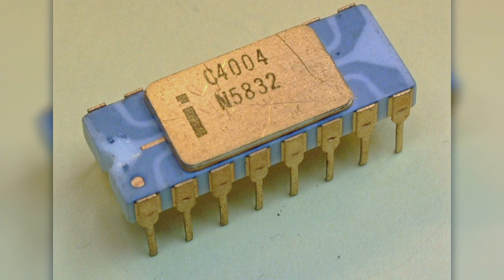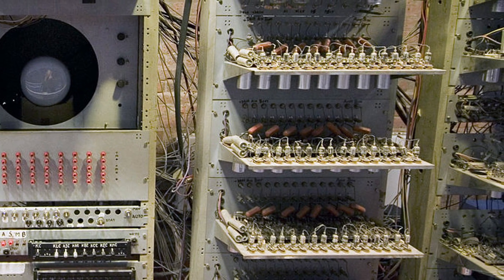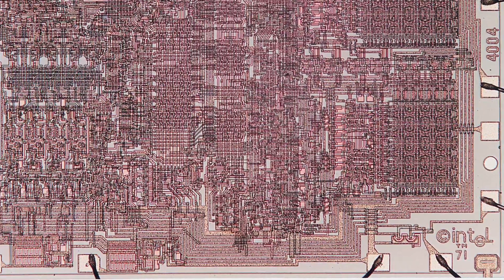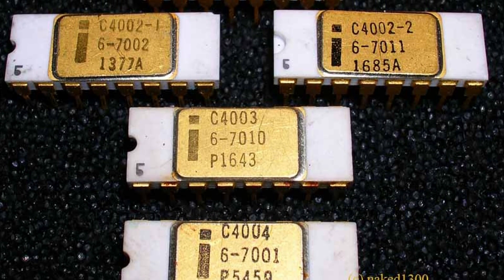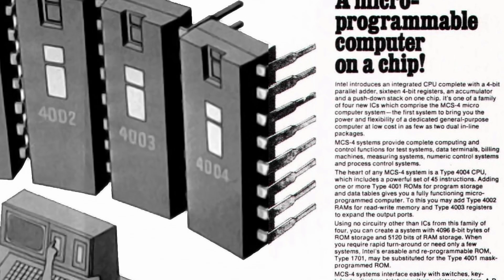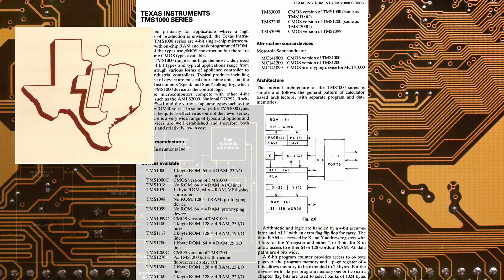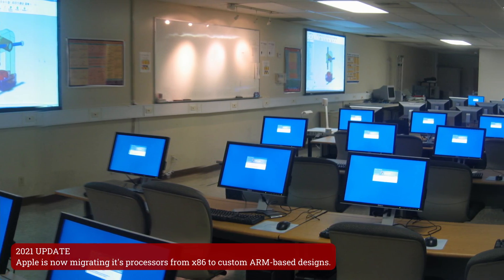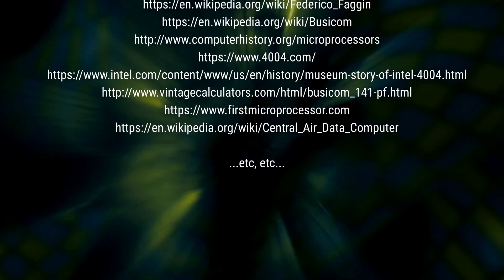3 Minutes On... The Intel 4004 Microprocessor (2021 'Remaster')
The Intel 4004 is a 4-bit microprocessor considered to be the first commercially available microprocessor.

This is a complete rebuild from scratch to fix the audio issues (the original project files are long since unavailable to me, but I still have the images/audio). I fixed the audio mix, added some new media, added some notes, etc.

Hopefully this will address most of the

UPDATE: These are worth big bucks on eBay! [via /u/DirtyPolecat on Reddit]